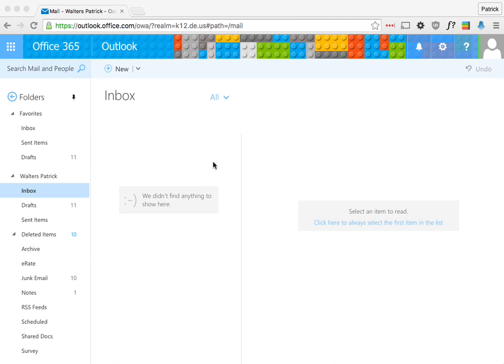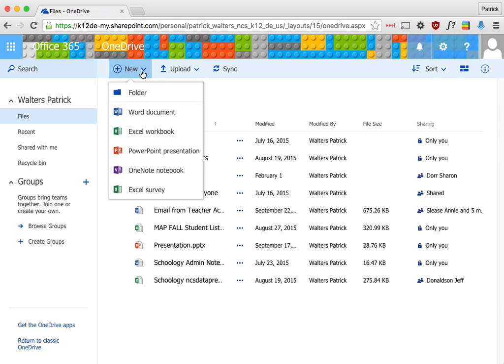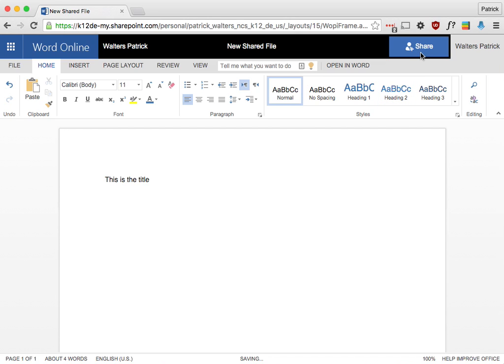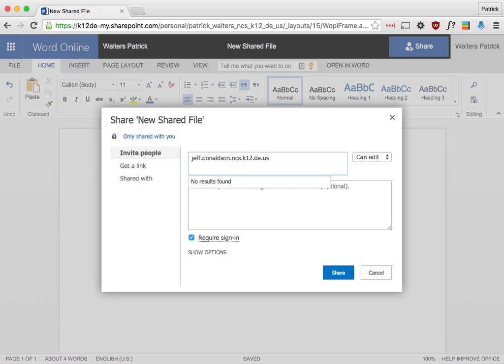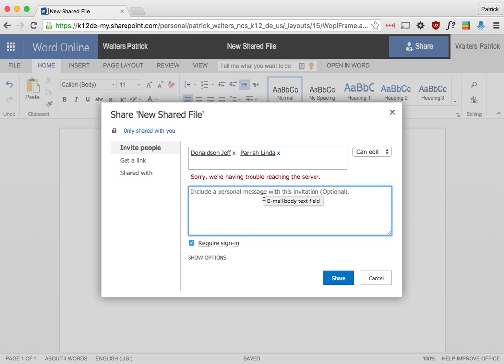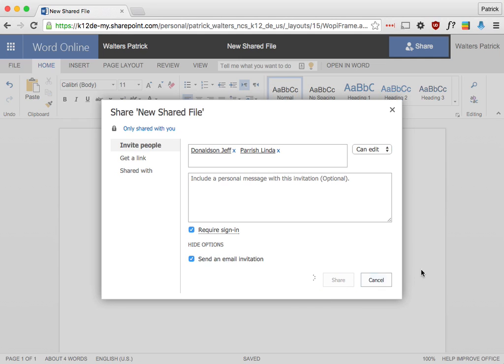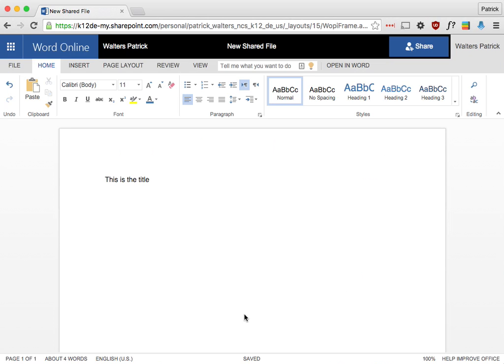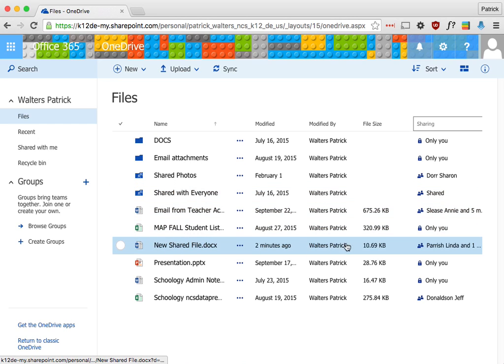OneDrive Sharing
Learn how to share files on Office 365 (OneDrive)